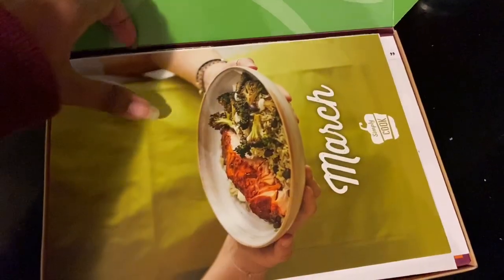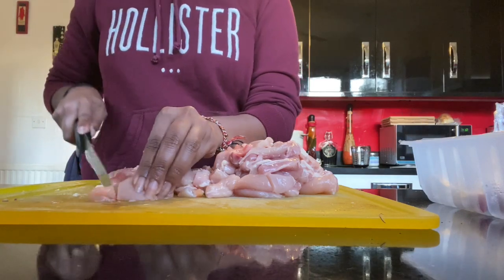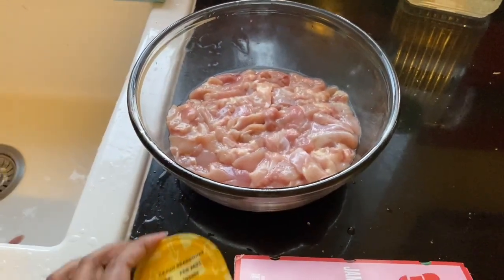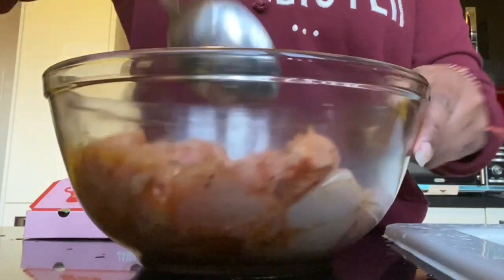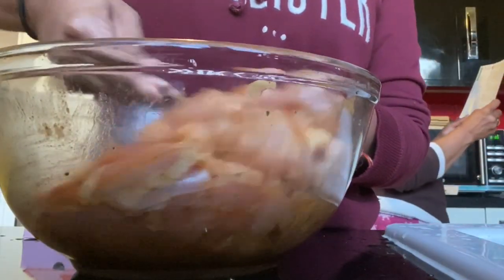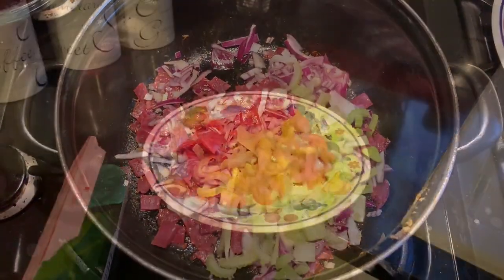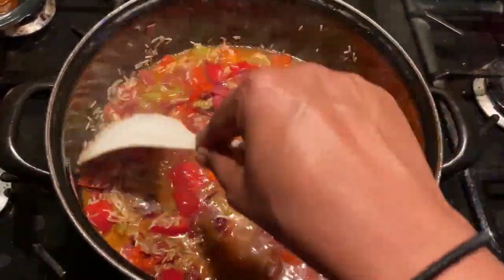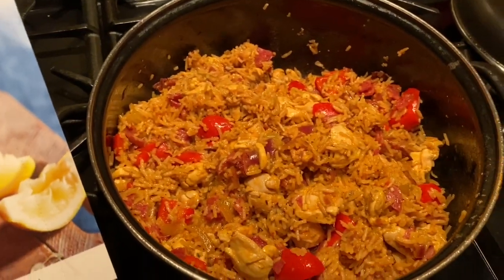Cook with me | HOW TO MAKE A CHICKEN JAMBALAYA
Guys, I'm just as shocked as you are that I actually made an edible dish involving CHICKEN!! This quarantine is turning me into a little chef!

Hope you guys enjoy this kind of video and if you want to see me cook more, I can possibly make this into a weekly series!